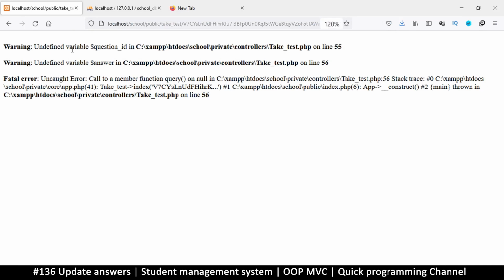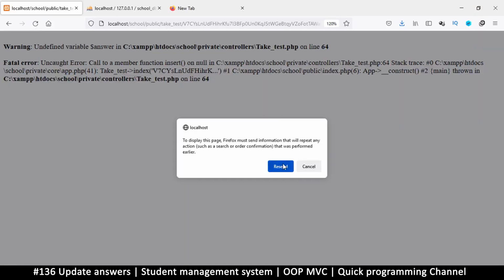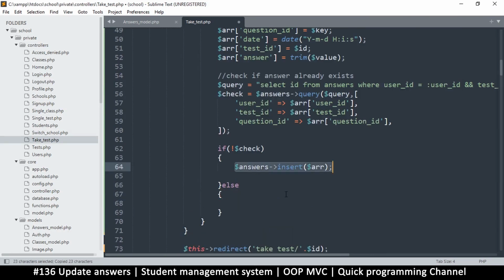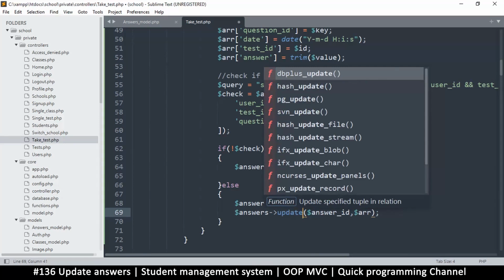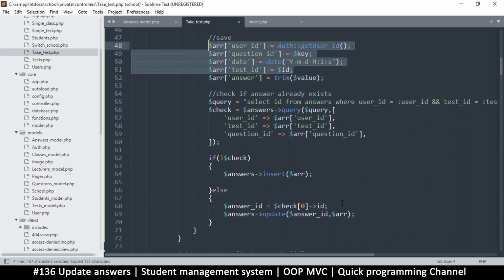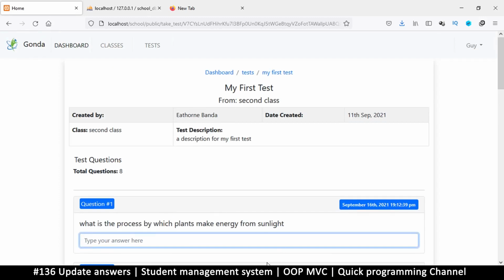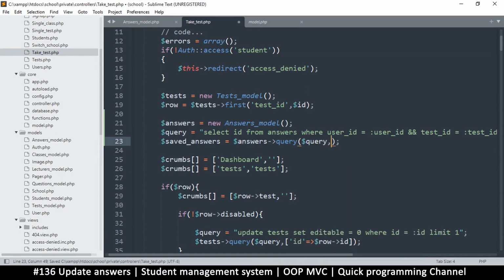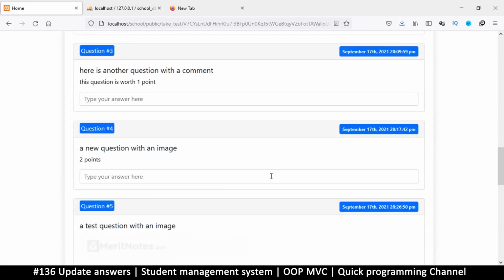#136 Updating Answers | Student management system in PHP | OOP MVC | Quick programming tutorial